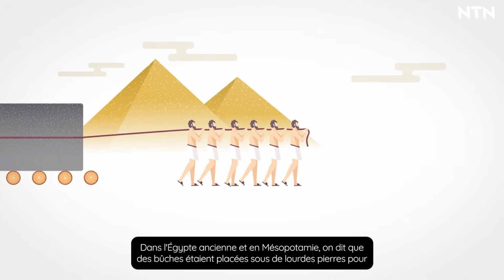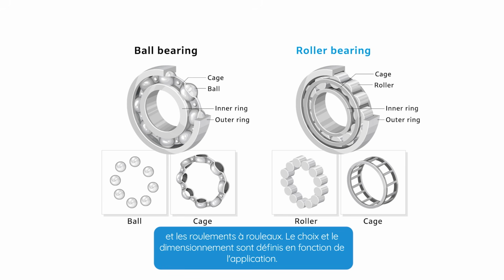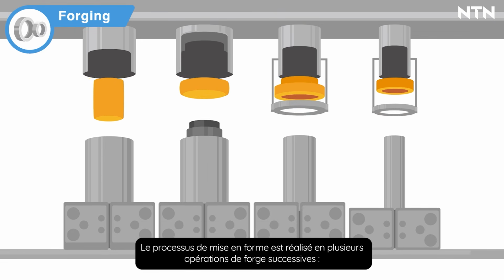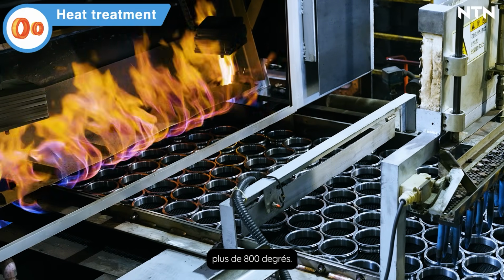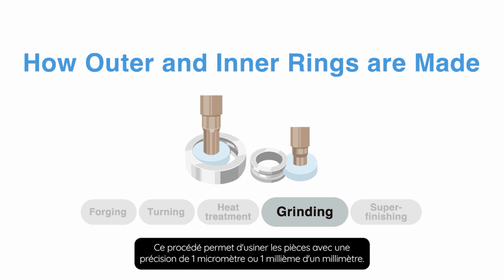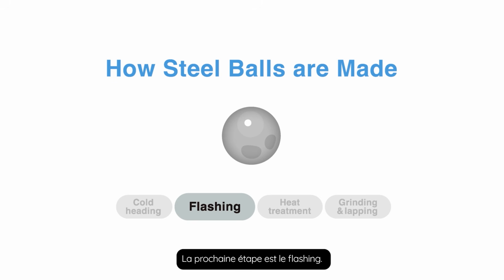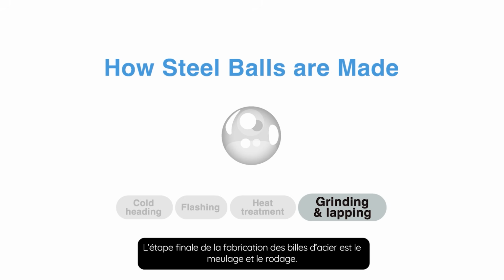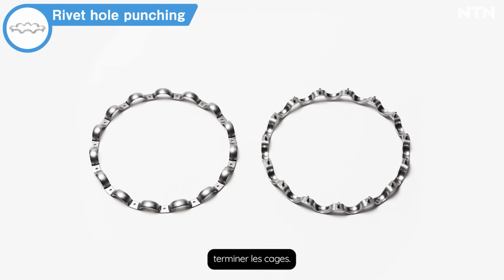【NTN】Vidéo sur le processus de fabrication des roulements Comment les roulements sont-ils fabriqués?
Les roulements soutiennent les arbres dans toutes sortes de machines, leur permettant de tourner en douceur.
Comment les roulements sont-ils fabriqués et utilisés? Découvrons-le ensemble!
Découvrez le processus de fabrication des roulements NTN grâce à un mélange d'images réelles tournées sur le site de production et d'animations pédagogiques.

〈Sommaire〉
0:19 Histoire et applications des roulements
1:16 Composants et types de roulements
2:02 Début du processus de fabrication des roulements
3:10 Processus de fabrication des bagues intérieure et extérieure
8:03 Processus de fabrication des billes en acier
11:34 Processus de fabrication des cages
12:13 Assemblage

Cliquez ici pour accéder au site spécial « Bearings, Let’s Learn! » (version anglaise)

(Reference: English version)
Bearings support the shafts in all kinds of machinery. This enables the shafts to rotate smoothly.
How are bearings made and used? Let's learn together!
Enjoy the manufacturing process of NTN bearings through powerful actual videos and clear animations.

0:19 History and applications of bearings
1:16 Components and types of bearings
2:03 Start of the bearing manufacturing process
3:18 The manufacturing process of outer and inner rings
8:11 The manufacturing process of steel balls
11:33 The manufacturing process of cages
12:12 Assembly